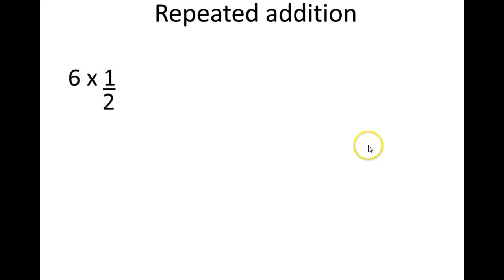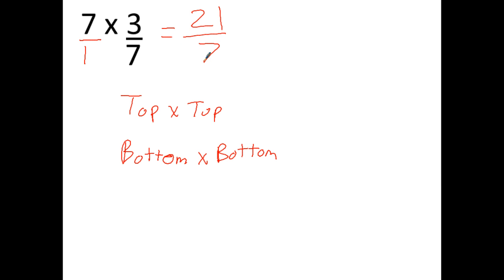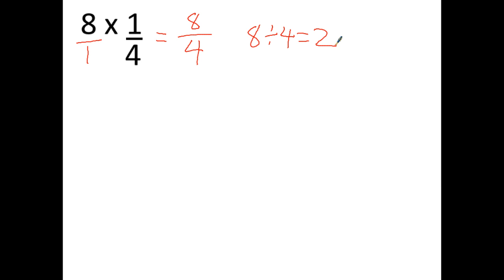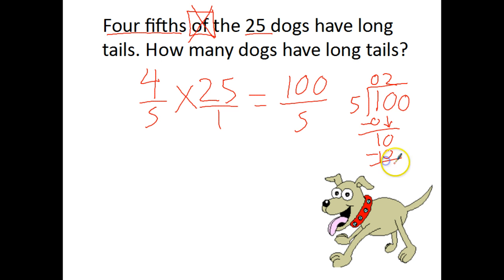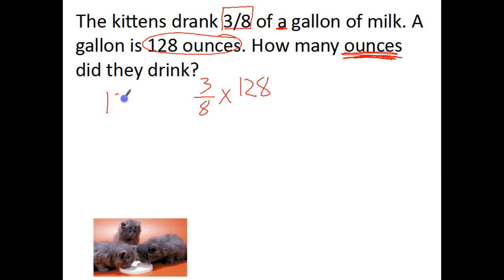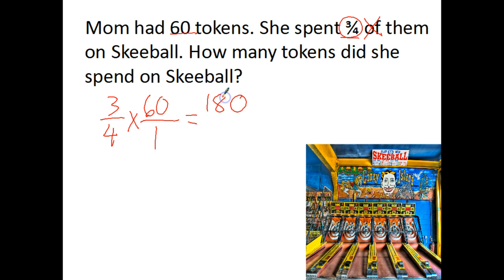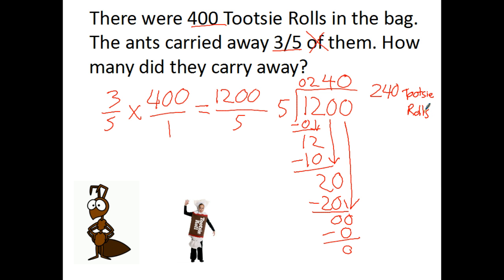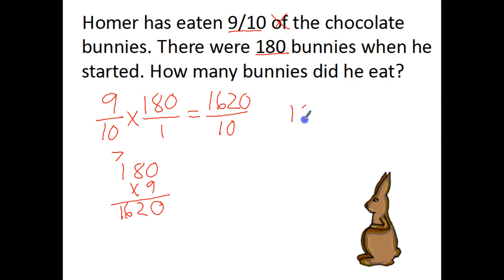whole x fraction = whole